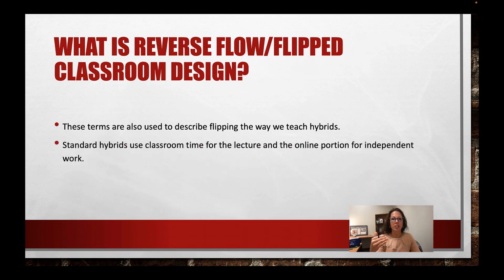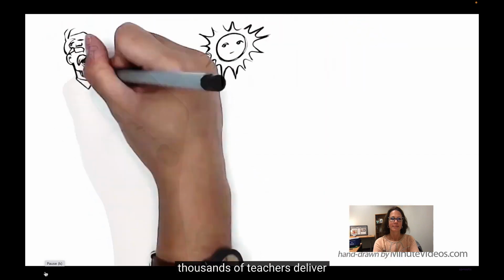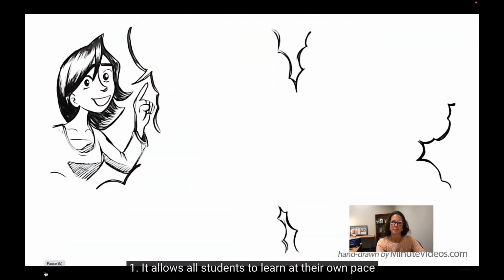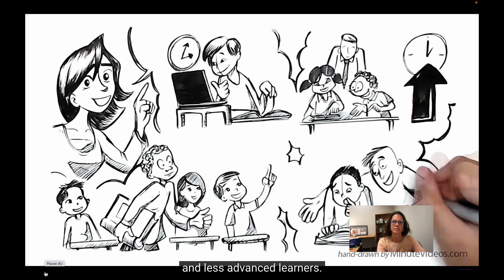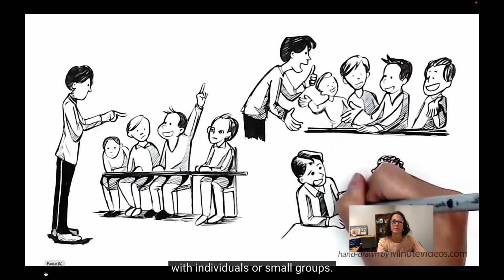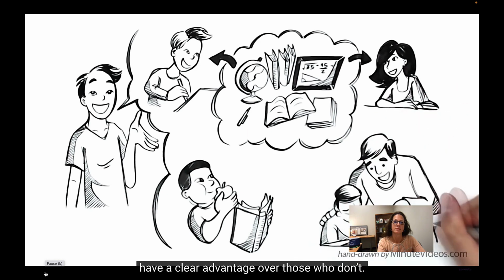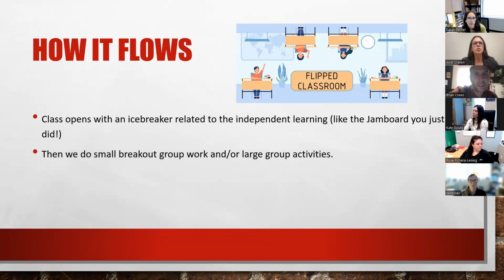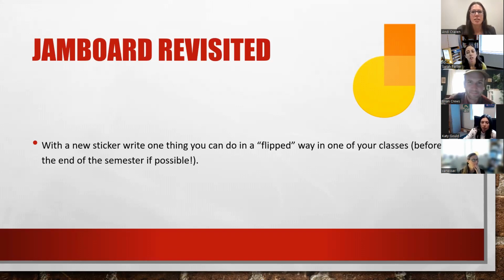Flipped Class/Reverse Flow w Andi Craven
If you would like to include your viewing of this session on your T&L transcript, please complete this form